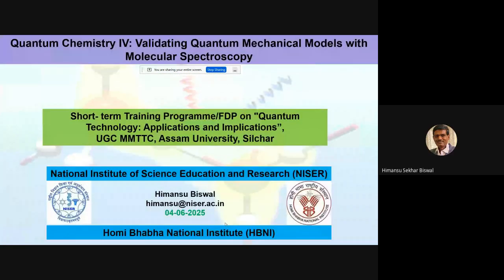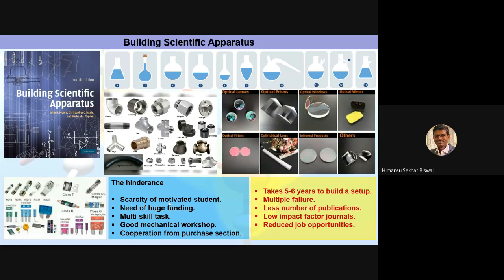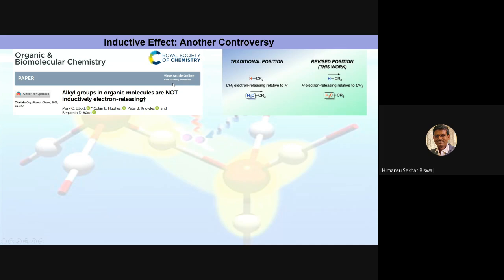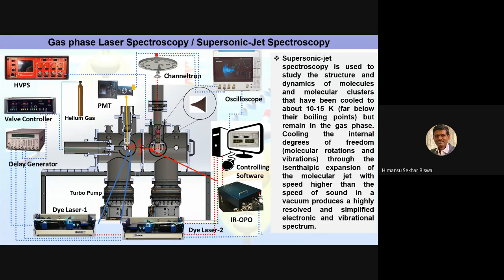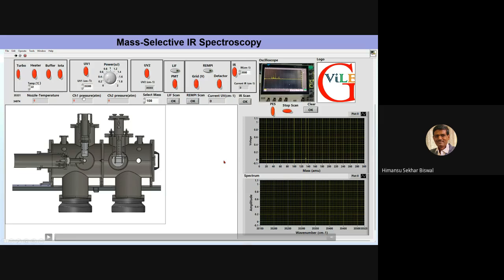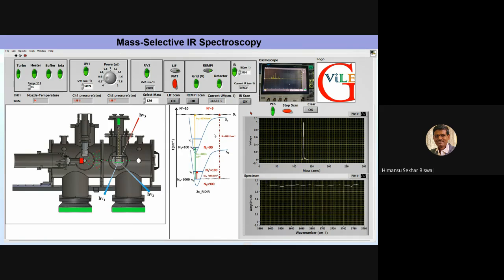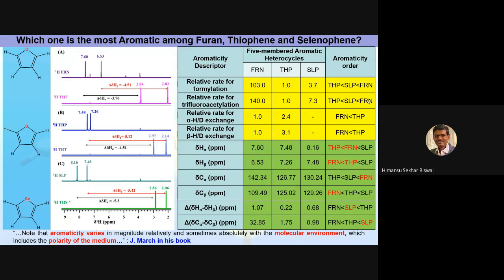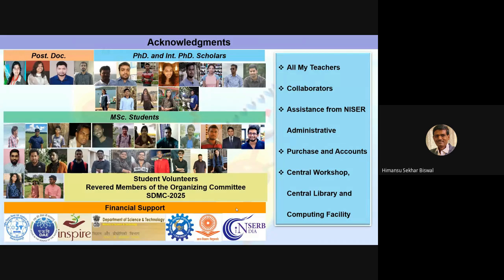Quantum Chemistry IV Validating Quantum Mechanical Models with Molecular Spectroscopy by H Biswal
STP "Quantum Technology: Applications and Implications" May 29 – June 4, 2025